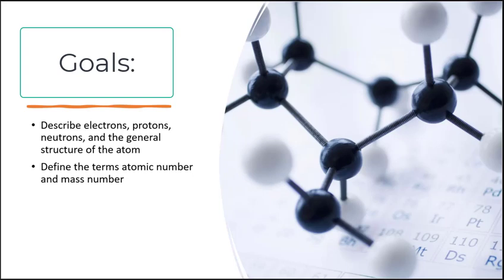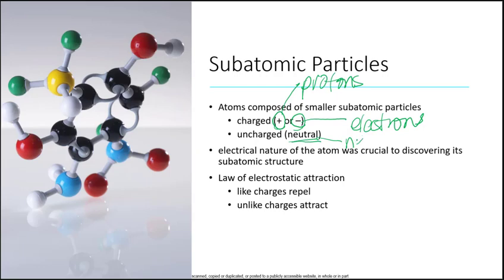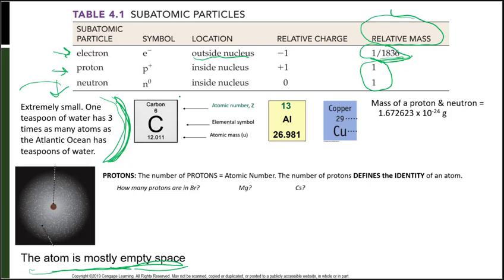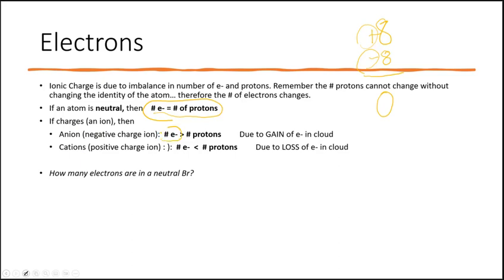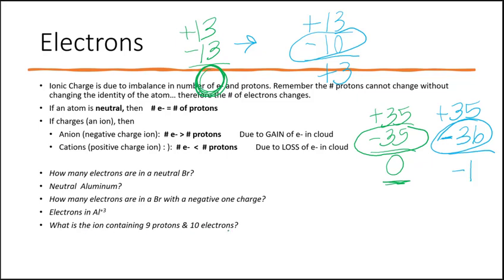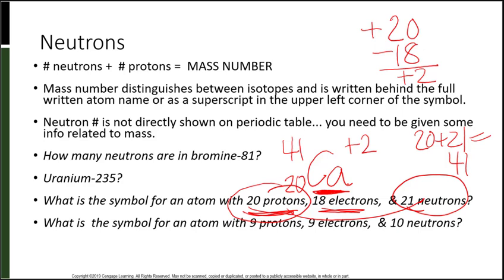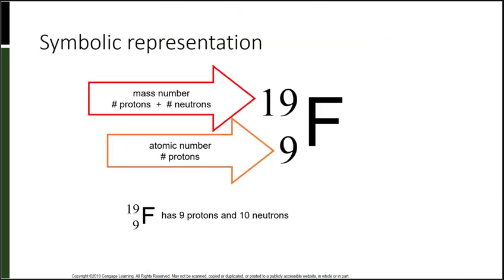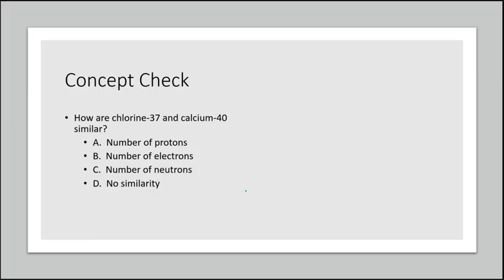CHM 100 Atomic Structure